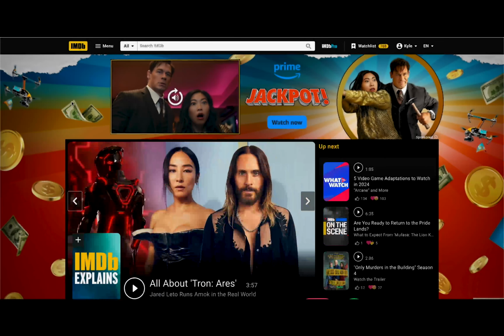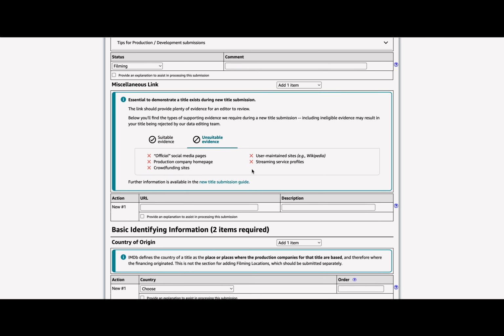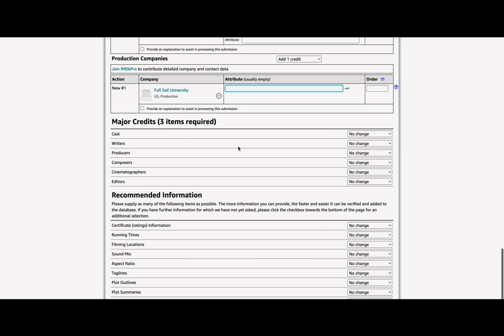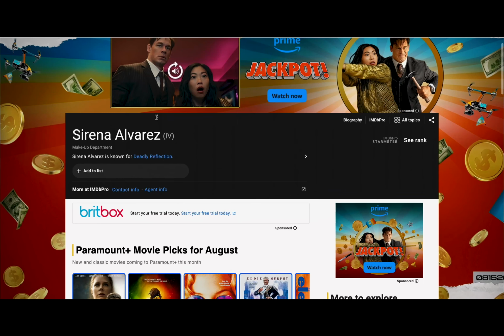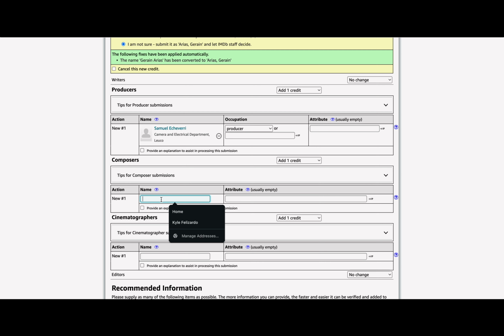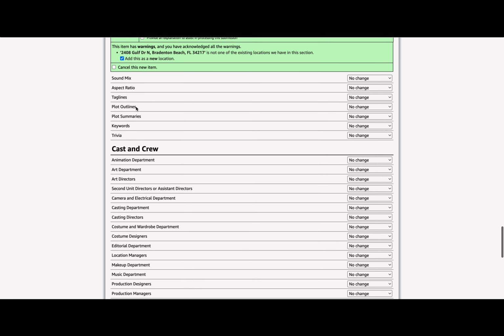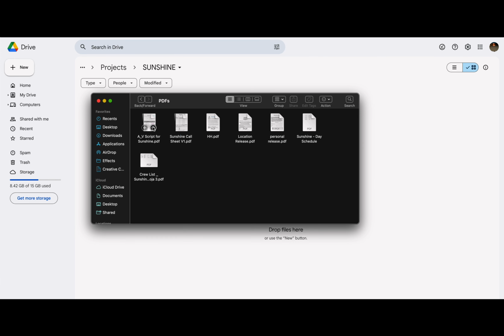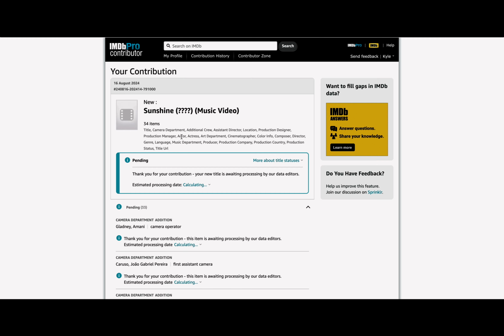IMDb: New Title Submission | Tutorial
In this video, I will show you how to upload a new title/credit onto the IMDb website, along with all the intricacies that tie into the process.